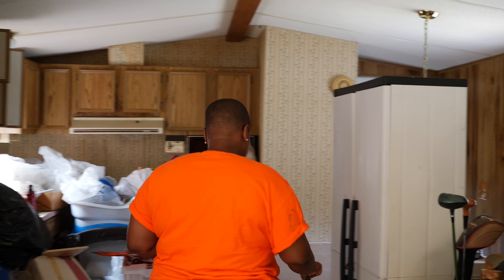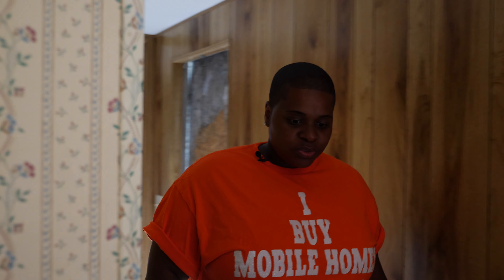Mobile Homes "Things To Look For."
Welcome to the Mobile Home Mami channel were she will educate you on everything about mobile home investing.

Walk through a mobile home and see exactly what to look for before you buy.